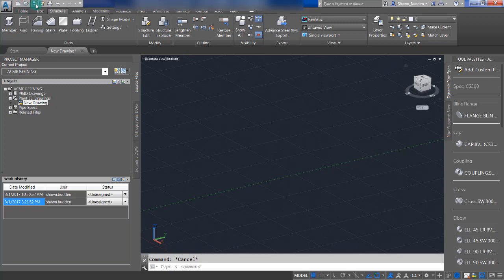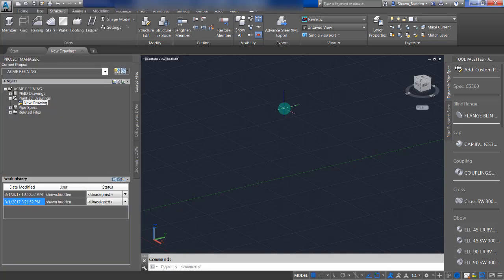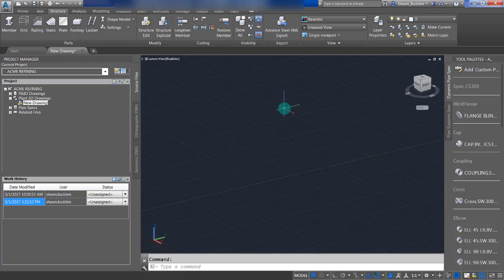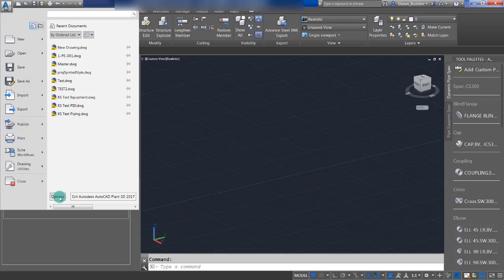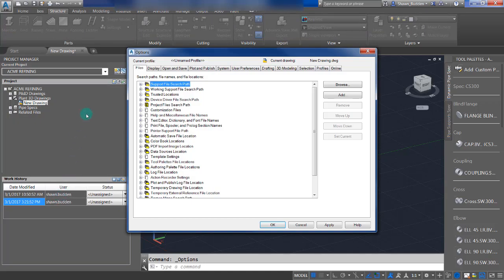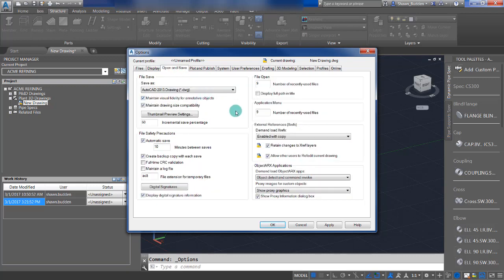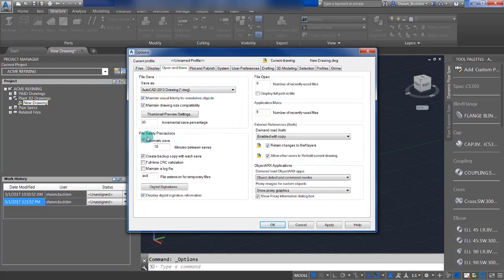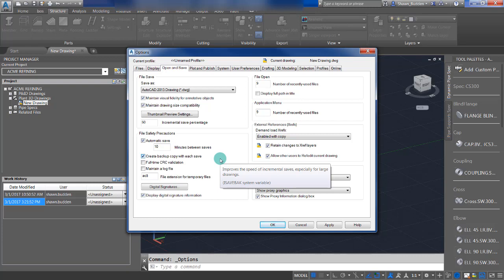AutoCAD Plant 3D Creating Backup Files